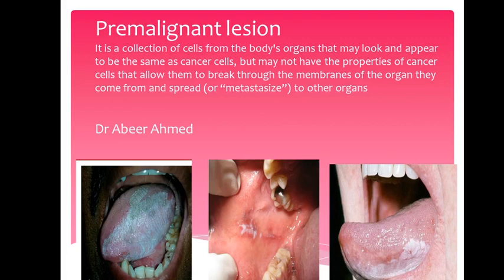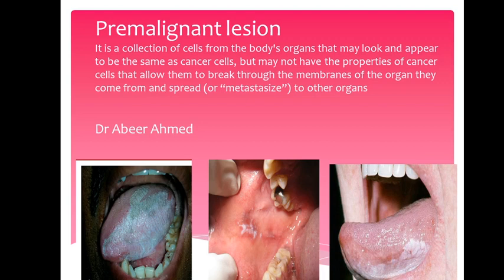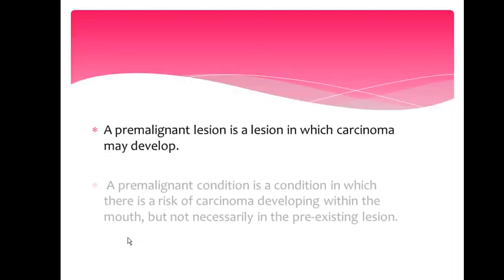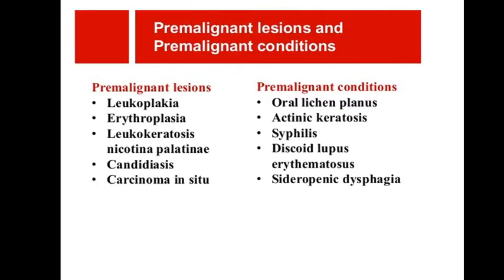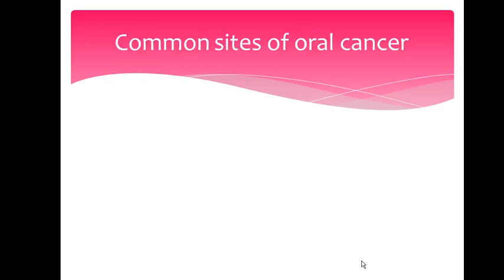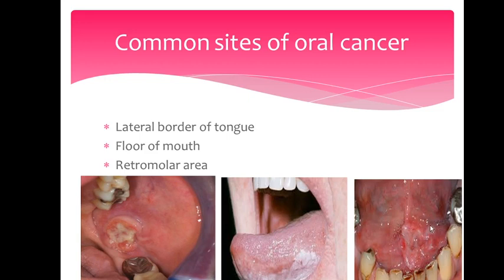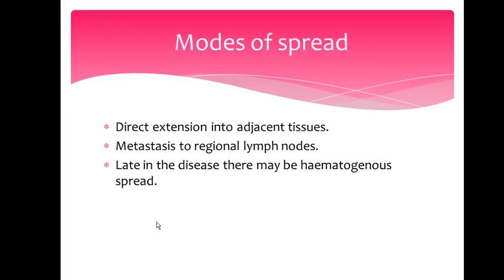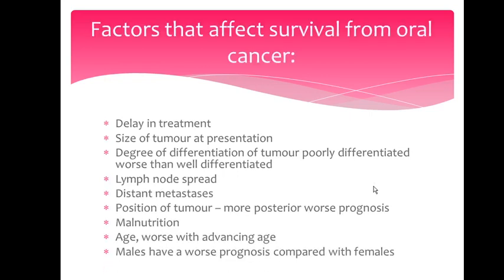what is the difference between premalignant lesion and premalignant condition?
Today we talked about the difference between premalignant lesion and premalignant condition. Also we talked about the oral sites , cancer spread, and factors that affect the survival from oral cancer.